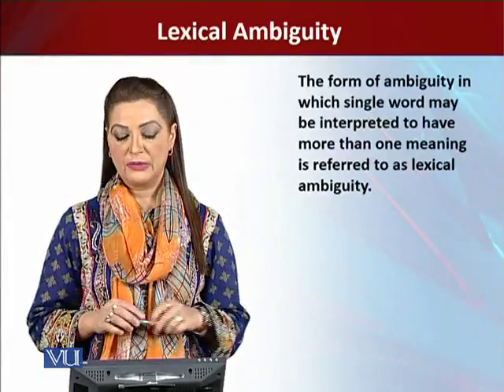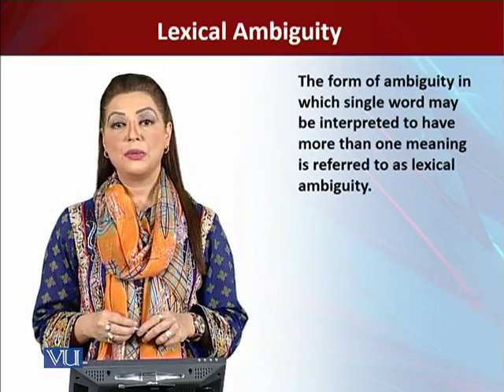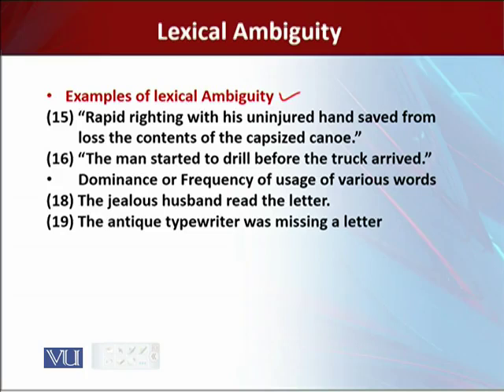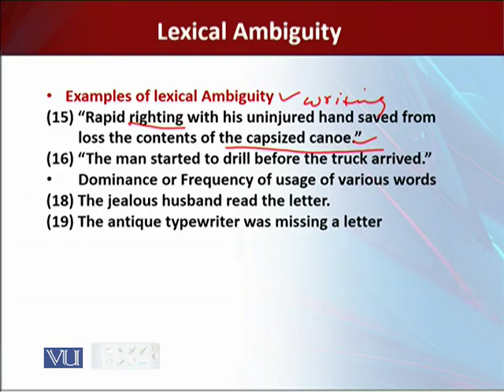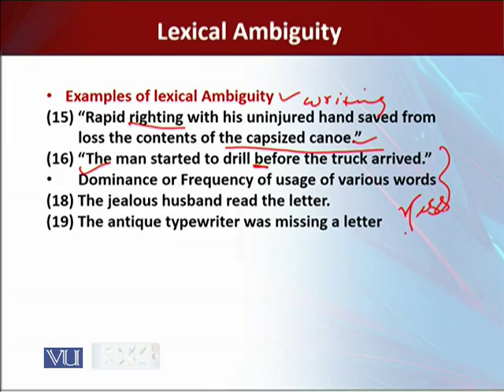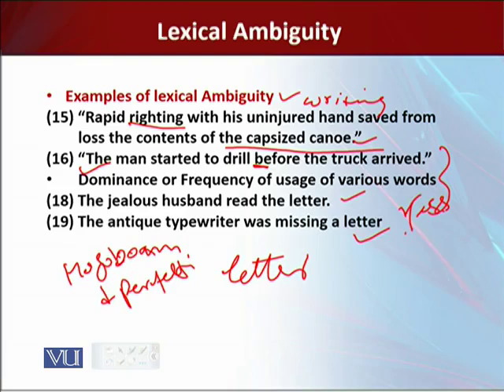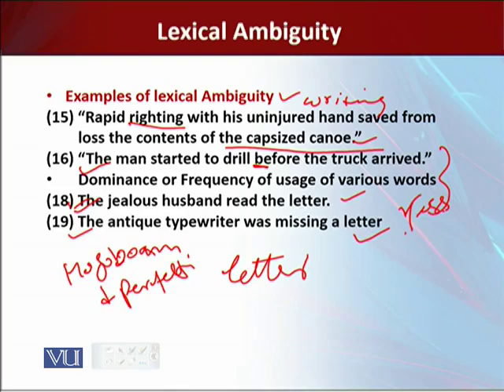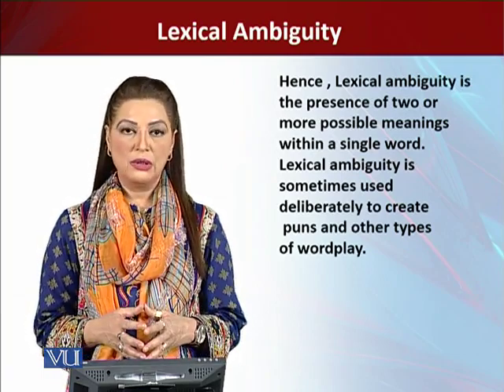ENG511_Topic034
ENG511 – Psycholinguistics